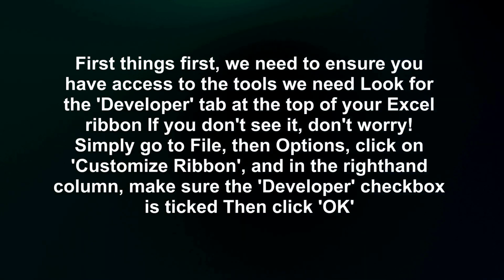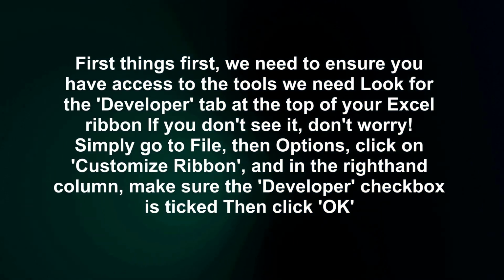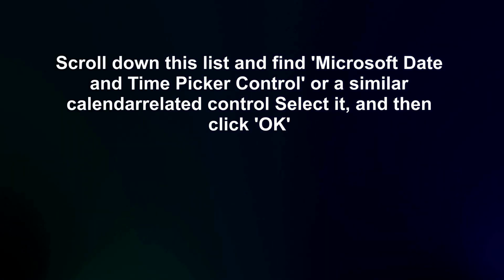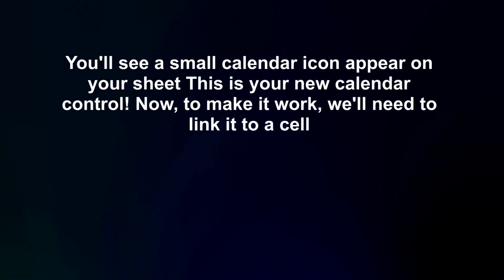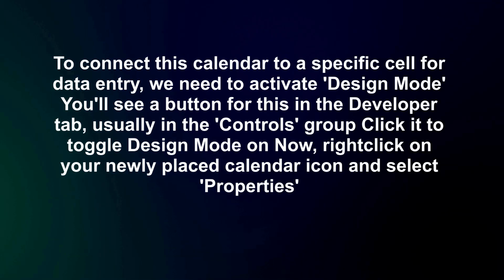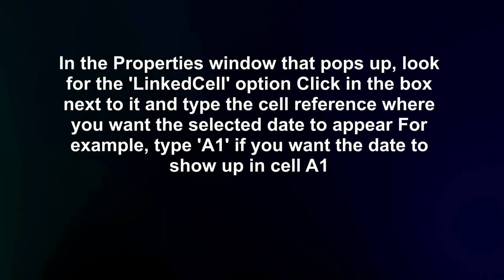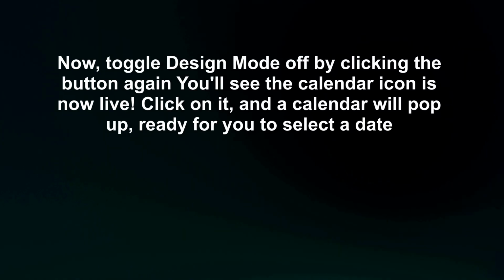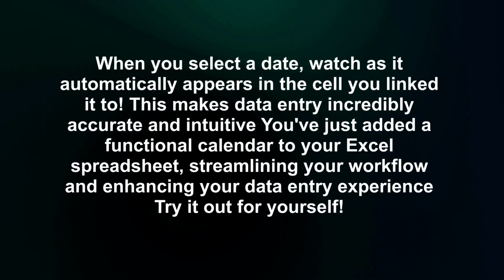How To Add Calendar In Excel - GUIDE!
How To Add Calendar In Excel guides you through embedding a calendar control into your Excel spreadsheets, enabling easy date selection, improving data input accuracy, and enhancing the user interface for date-sensitive tasks, streamlining your workflow and making data entry more intuitive.

00:00 Intro (Excel Calendar Feature)
00:18 Enabling the Developer Tab
00:39 Inserting the Calendar Control
00:57 Placing the Calendar on the Worksheet
01:07 Linking the Calendar to a Cell
01:31 Activating Design Mode and Accessing Properties
01:40 Setting the Linked Cell
02:00 Deactivating Design Mode and Using the Calendar